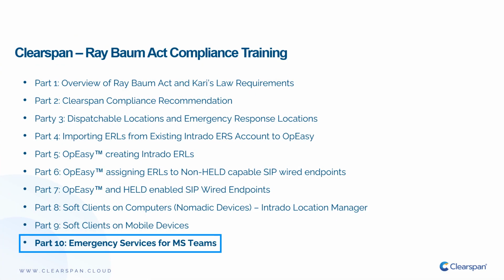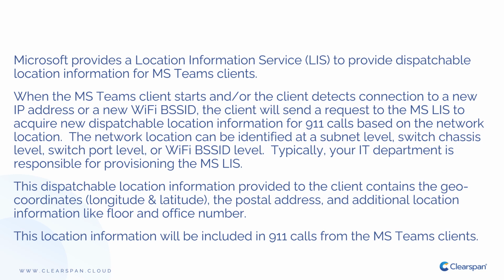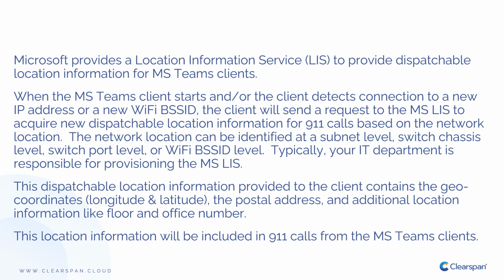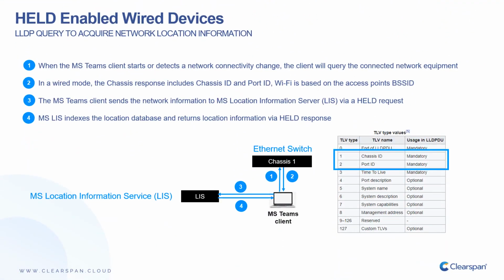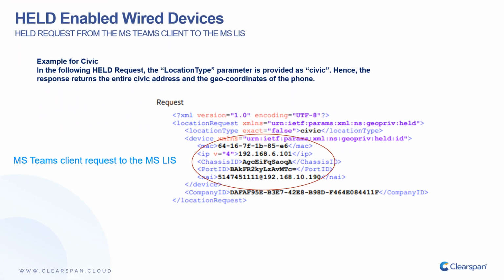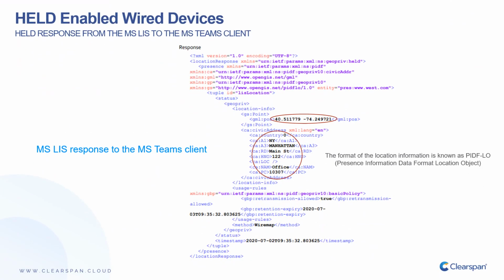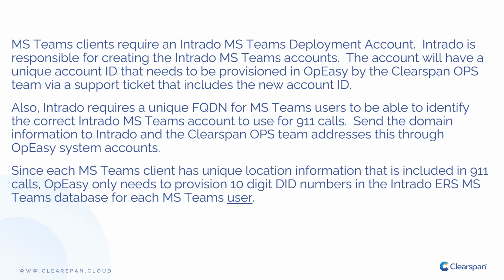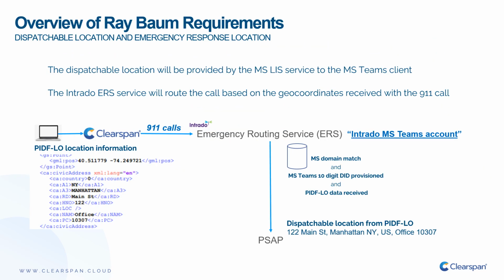Clearspan Ray Baum Compliance 10 Microsoft Teams dc